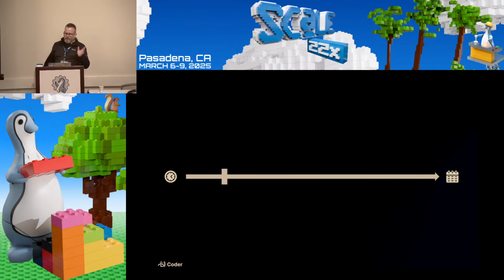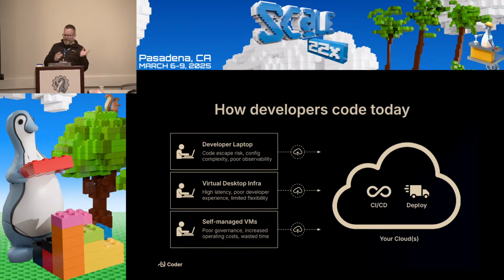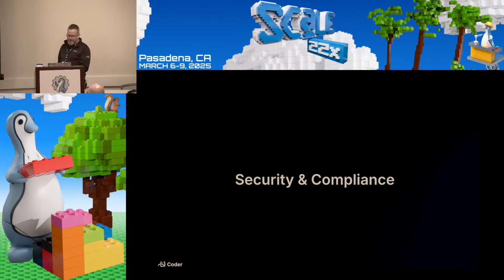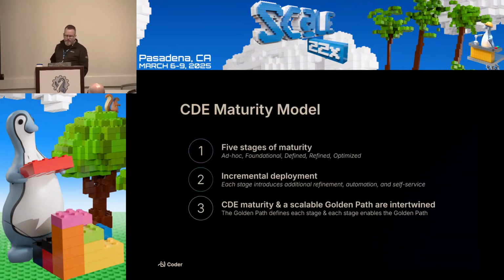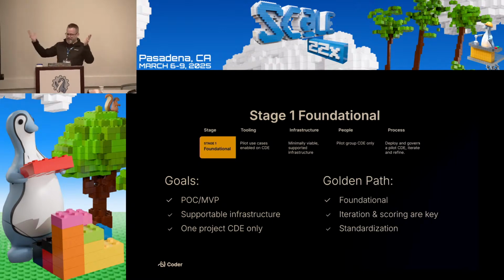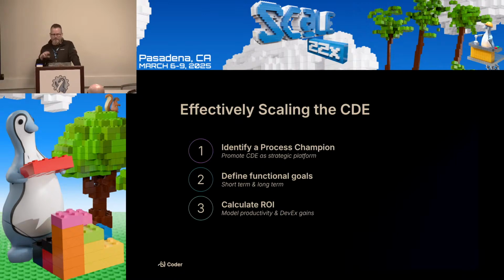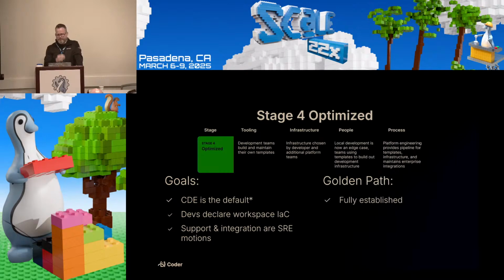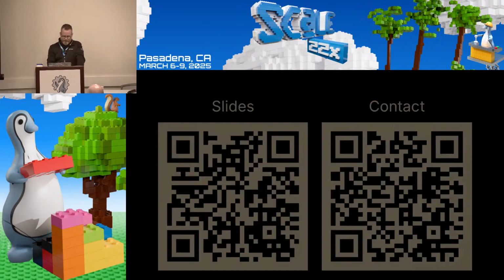Cloud Development Environments Are Strategic Assets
Talk by Tim Quinlan

Many organizations have adopted the cloud for software deployment but still rely on local machines for development. A Cloud Development Environment (CDE) is now essential. This talk explores deploying a secure, scalable CDE that enhances performance and developer experience. Key focus areas include automation, self-service, efficiency, and fostering collaboration. Attendees will learn how to leverage cloud-native technologies, justify costs, and ensure long-term innovation, reducing time-to-market and boosting competitiveness.